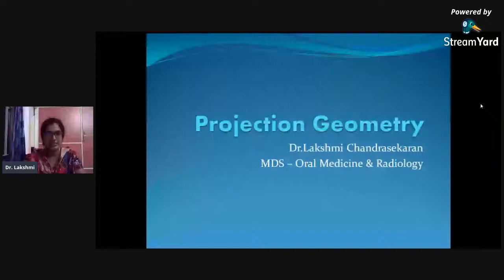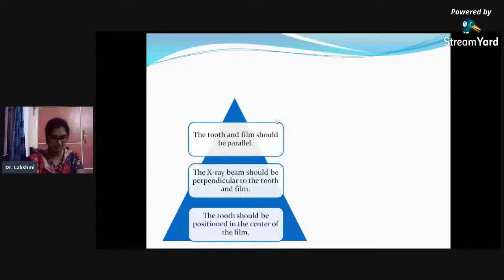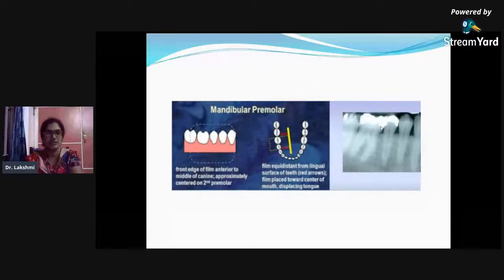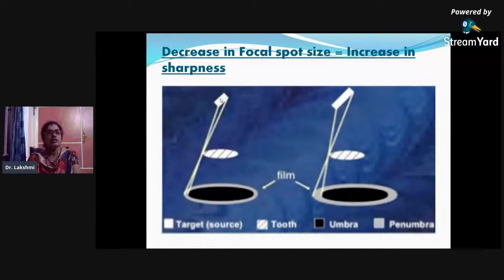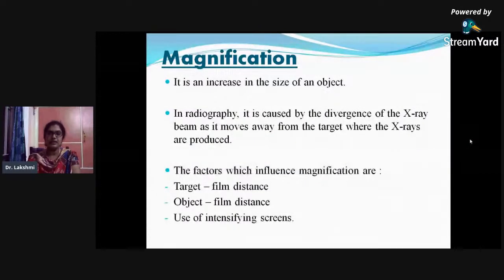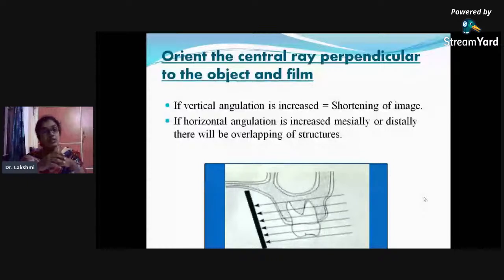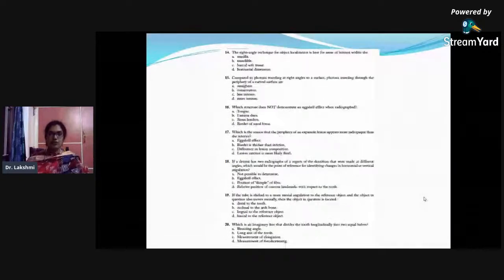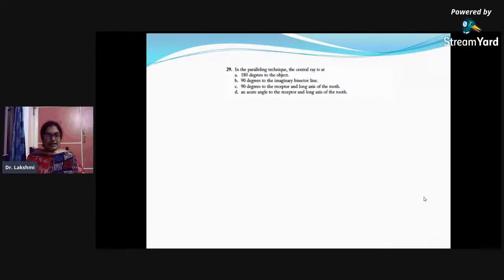Chapter -7 : Projection Geometry II MDS - Oral Medicine & Radiology II Dr. Lakshmi Chandrasekaran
Chapter -7 : Projection Geometry

This chapter pertains to the principles which are followed in order to produce an ideal radiograph.

Dr. Lakshmi Chandrasekaran
MDS - Oral Medicine & Radiology